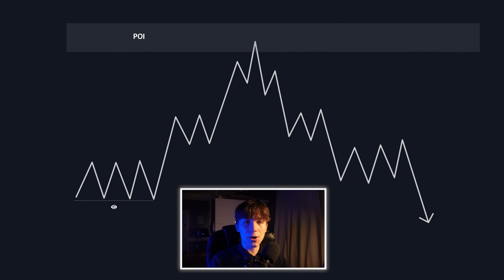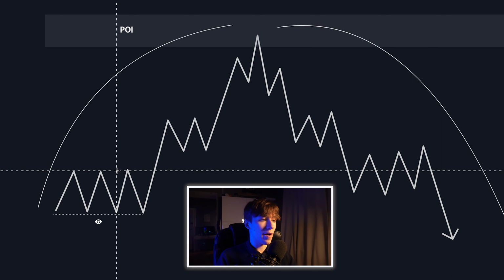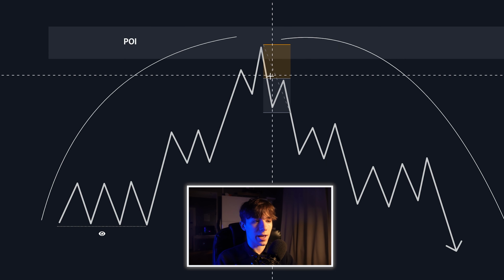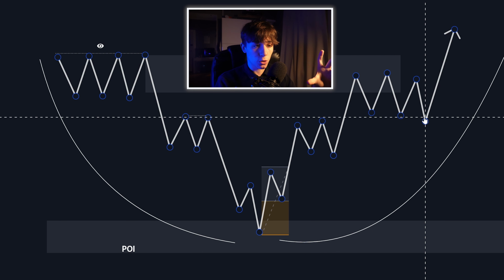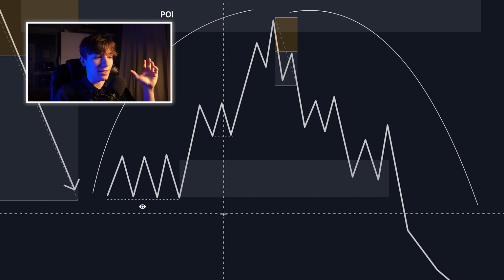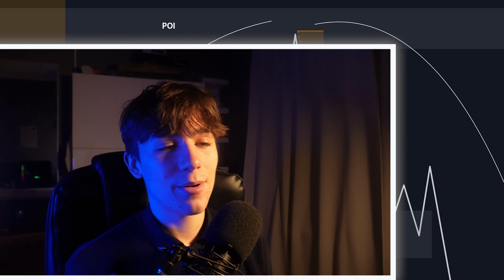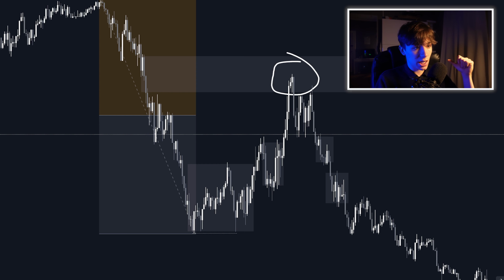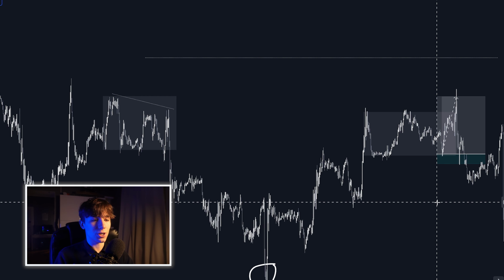I Can't Unsee This! (MMXM Full Course)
In this video, I will teach you the ICTs Market Maker Sell/Buy Model in a very simple way. This is one of the most effective trading strategies I came across with so make sure to stick to the end of the video because you don't want to miss anything. I will go over what this MMXM is, how smart money uses it to develop price action, why ICT thinks this is the best model, why I use it with my existing trading strategy and what the best entry models are. To finish I'll give you guys 3 examples on the chart!

Please note that I am not a financial advisor and the information I provide is just my personal opinion. Cryptocurrency and the forex markets are highly volatile and investing in them carries a high level of risk.

What is a market maker sell/buy model. How to trade MMXM. ICT's favourite strategy. Best Trading SMC strategy.